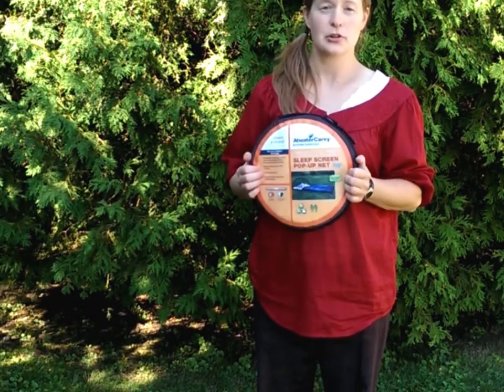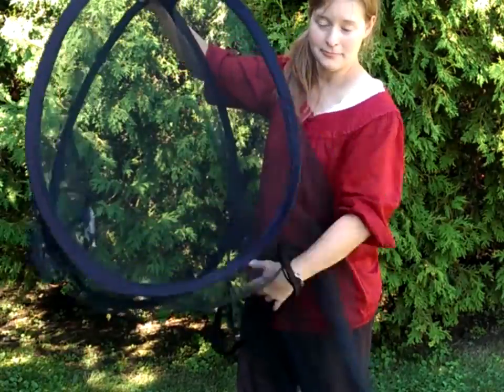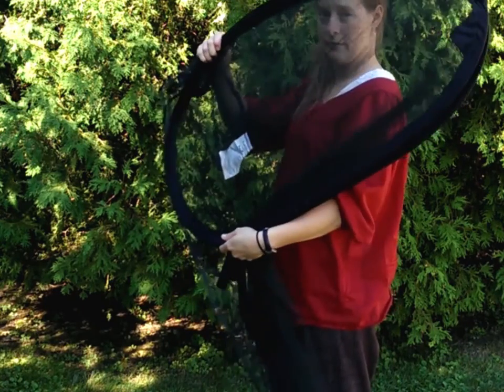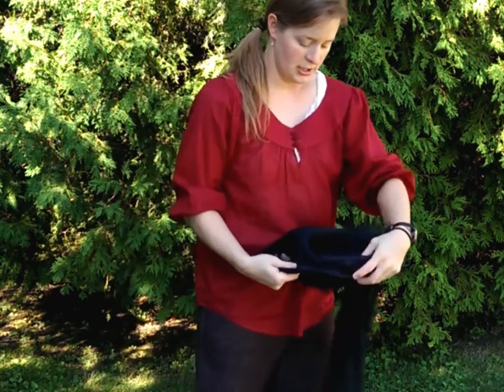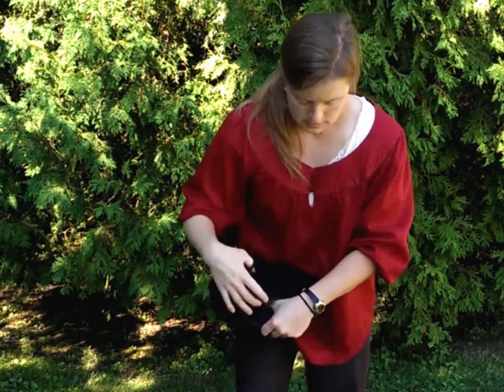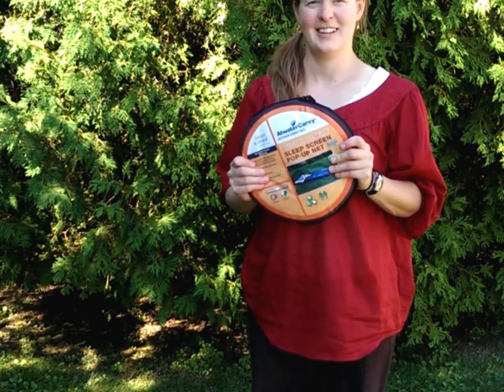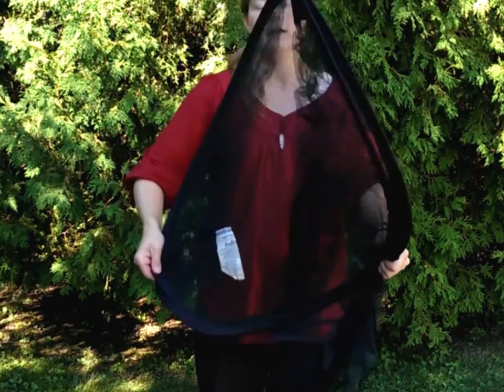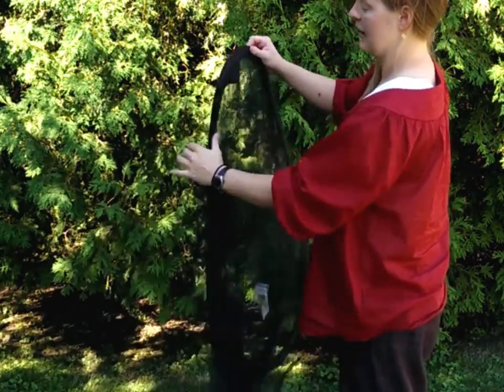Atwater Carey Pop Up Sleep Screen - How to Set-up and Take Down Net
This is our second demo video showing how to set-up and take-down the Atwater Carey with Insect Shield Technology - Sleep Screen Pop-up Net.